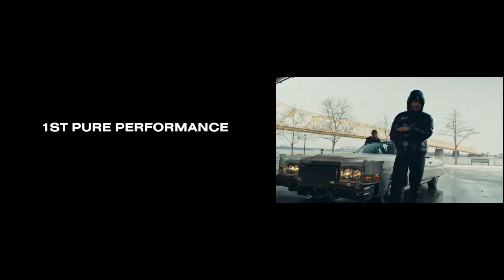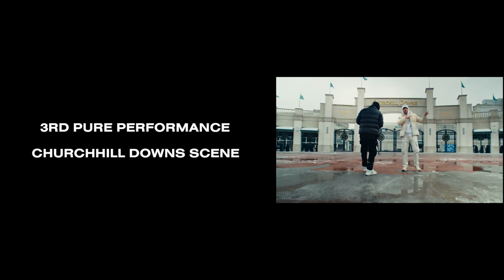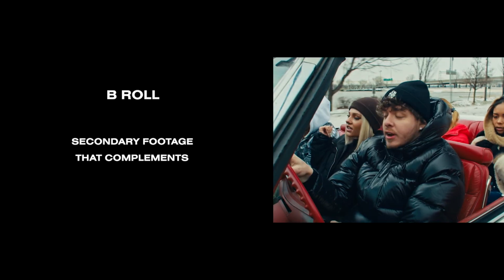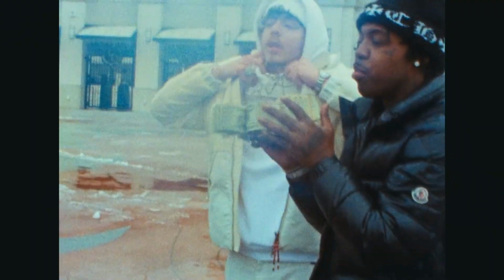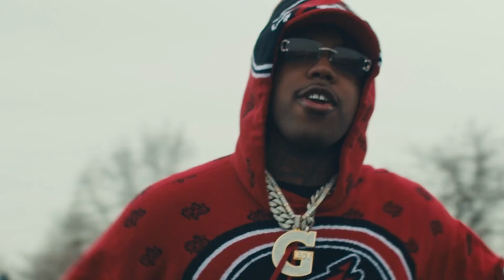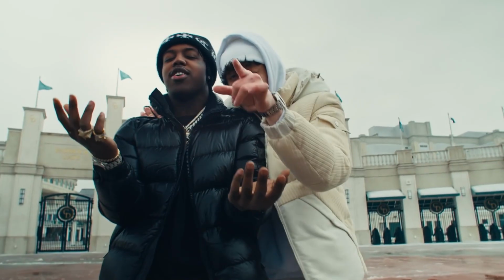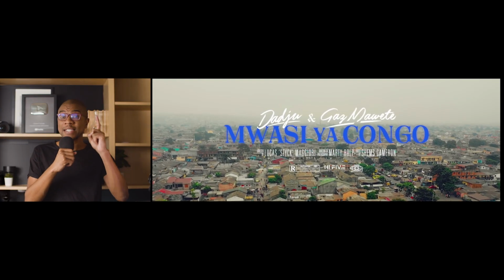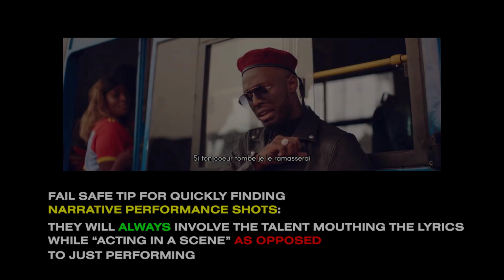One Tip for Better Music Videos...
Hey guys! Just a quick tip regarding how to raise the production value of your music video.

What YOU get with the Track Matte Transitions Pack:
✅ 100 Hand-Crafted Track Matte Transitions
✅ Video Tutorial included
✅ Easy To Use and Edit
✅ Fully Customizable unlike other transitions
✅ Unlimited License - Use in as many videos as you want, forever!

**$119 of BONUS ITEMS INCLUDED FOR FREE!**
✅ Bonus #1: Box Lens Transitions Pack valued at $19.99
✅ Bonus #2: Camera Snapping Effect Pack valued at $19.99
✅ Bonus #3: Identity Transition Pack valued at $19.99
✅ Bonus #4: Light Opal Light Leaks Pack valued at $19.99
✅ Bonus #5: SeaGlass Light Leaks Pack valued at $19.99
✅ Bonus #6: Bloom Light Leaks Pack valued at $19.99

That's $119 in additional Transitions and Light Leaks packs for FREE!